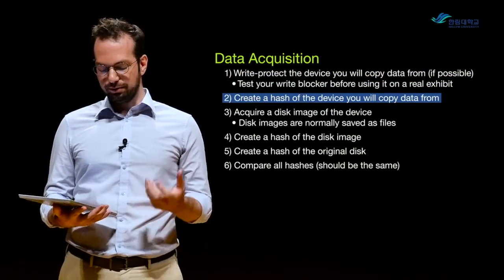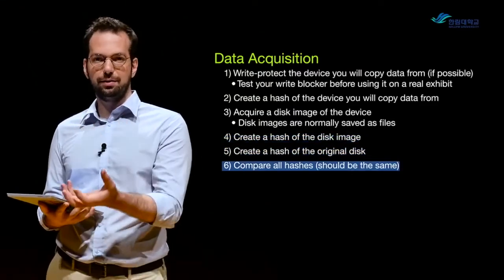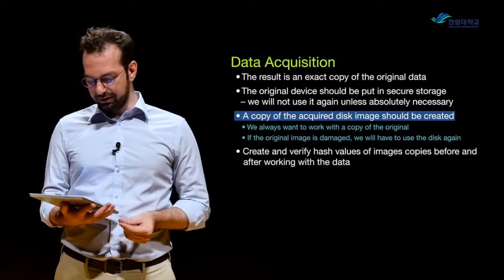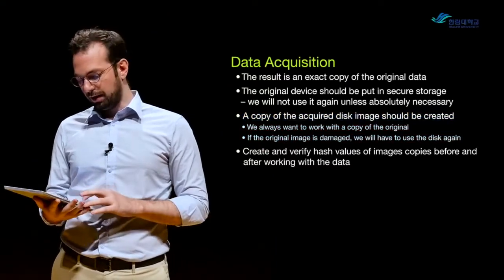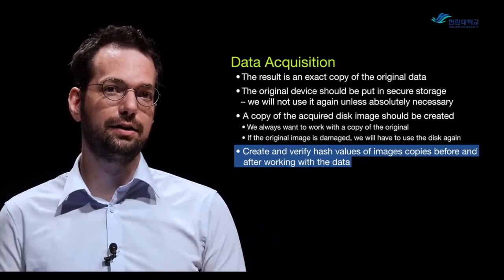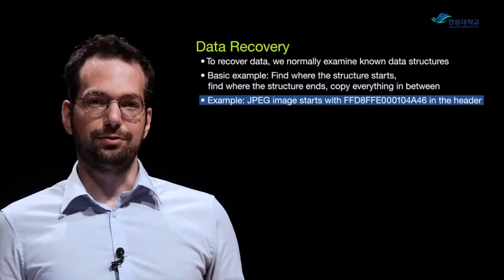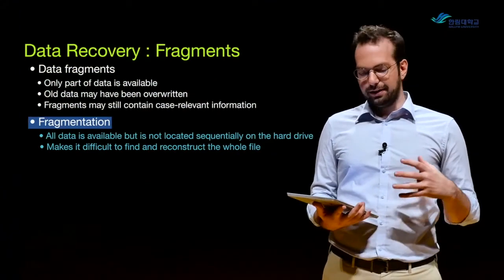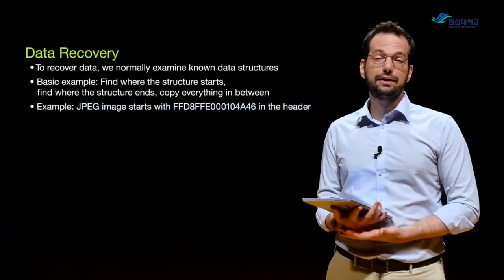DFS101: 7.1 How to recover data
In this video, we talk about the theory of data recovery, how data structures are detected, and how these data structures are extracted from suspect data such as a hard drive image.

Get started digital forensic science! Digital forensic science lets us recover data and investigate digital devices.

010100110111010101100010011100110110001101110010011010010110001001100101